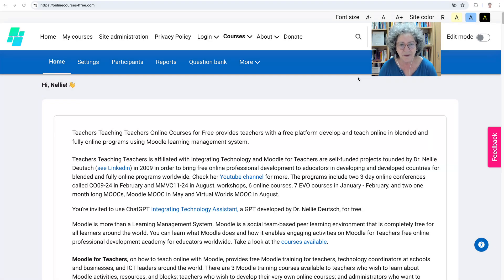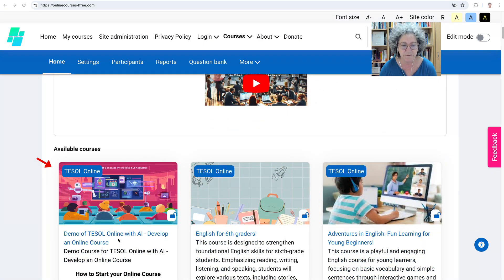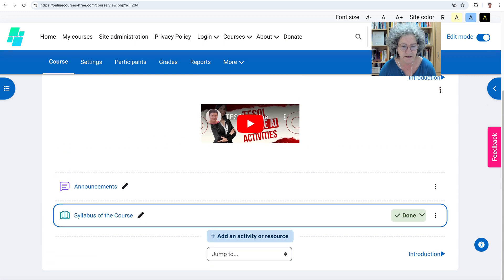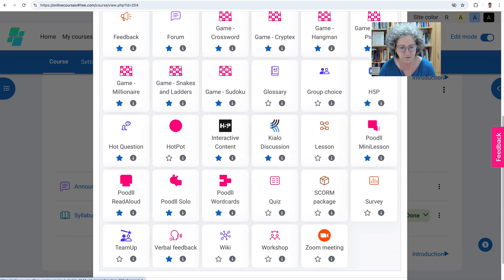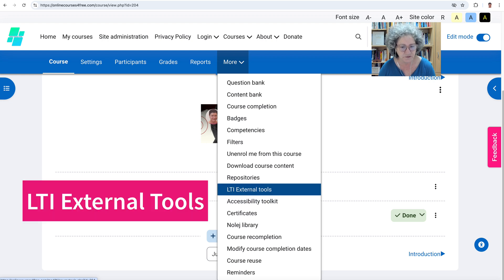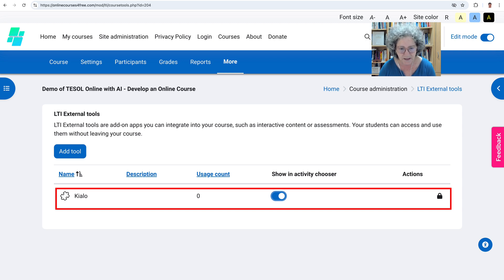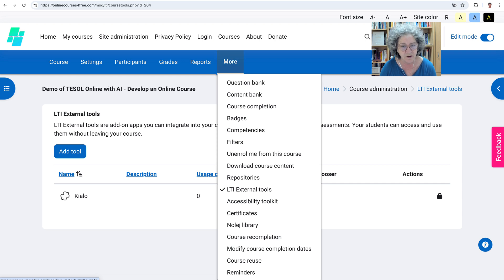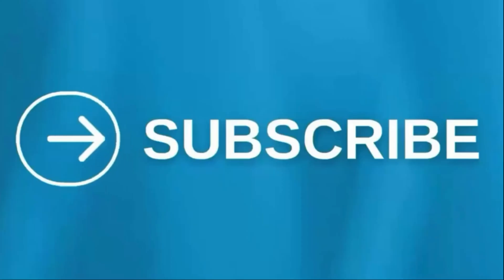Location of External Tools in Moodle 4.5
There are new features on Moodle 4.5. In this video, Dr. Nellie Deutsch introduces viewers to the Moodle site called "Online Courses for Free," specifically focusing on the new features of Moodle 4.5. The demonstration begins with the presenter navigating to their demo course, highlighting the importance of understanding the recent changes in the platform. They express enthusiasm about sharing their discoveries with the audience, setting the tone for an informative session.

Learning Tools Interoperability® or (LTI®) is integrated in Moodle.  The presenter addresses a common concern among teachers regarding the location of external tools in Moodle. They recall their previous difficulties in locating these tools when attempting to add activities or resources within the course. This personal touch helps viewers relate to the challenges faced in using the platform effectively. The presenter emphasizes how the organization of tools has changed in the latest version, indicating a significant improvement in navigation.

As they delve deeper into Moodle 4.5, the presenter points out that external tools are now more accessible. They show that these tools can be found under the "More" section, specifically labeled as "LTI External Tools." This change in categorization is a crucial update, as it streamlines the process for educators looking to implement various activities in their courses.

The video showcases the activity chooser feature, where the presenter highlights a specific tool called "Kylo." They describe it as an exceptional activity, encouraging viewers to explore it further. This segment not only introduces viewers to a specific tool but also promotes engagement with the platform's capabilities, inspiring creativity in course design.

Additionally, the presenter encourages viewers to explore the "More" section to discover additional features available in Moodle 4.5. By doing so, they aim to empower educators to utilize the platform to its fullest potential. This proactive approach fosters a sense of exploration and encourages users to take advantage of the resources at their disposal.

Towards the end of the video, the presenter invites viewers to reach out if they are unable to locate any features they previously used in older versions of Moodle. This invitation emphasizes their commitment to supporting fellow educators and staying updated with the platform's developments. It reflects a community-oriented approach, where collaboration and assistance are valued.

The overall tone of the video is positive and supportive, as the presenter expresses gratitude for the viewers' attention and encourages them to enjoy using Moodle. The use of music interludes serves to maintain engagement and create a dynamic viewing experience. This thoughtful integration of elements enhances the overall presentation.

In conclusion, the video serves as a valuable resource for educators looking to navigate the new features of Moodle 4.5 effectively. By addressing common challenges, showcasing specific tools, and promoting exploration, the presenter provides a comprehensive overview that is both informative and engaging. The emphasis on community support adds an additional layer of value for viewers.

Ultimately, this video is a testament to the evolving nature of educational technology and the importance of staying informed about platform updates. Educators are encouraged to embrace these changes, leveraging the new features to enhance their teaching practices and create more interactive learning environments.